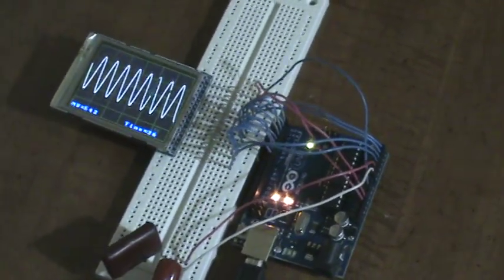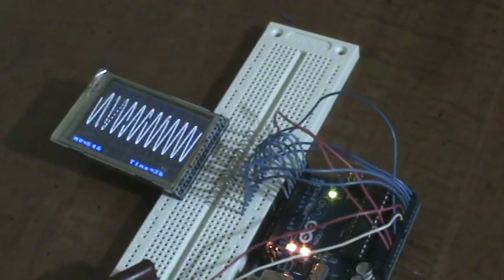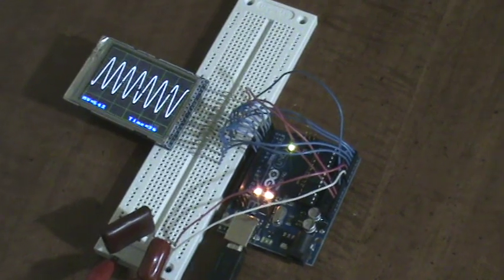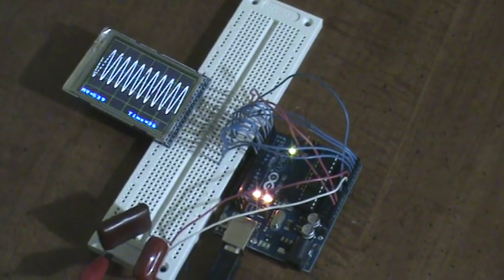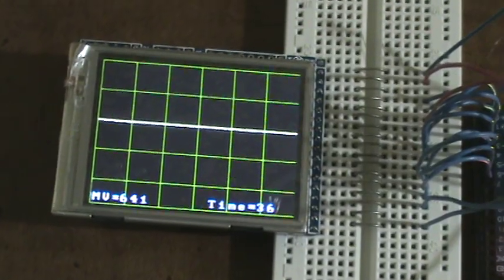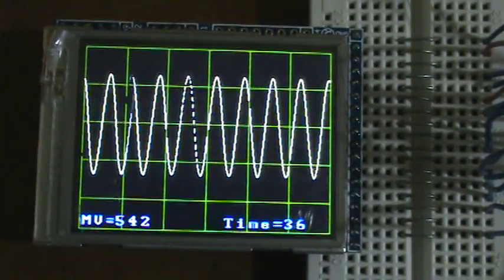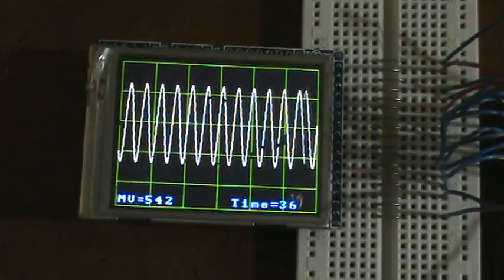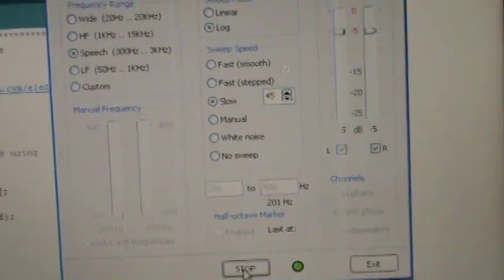Arduino Color TFT LCD Oscilloscope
Arduino powered color oscilloscope using a 2.4 inch TFT LCD screen.